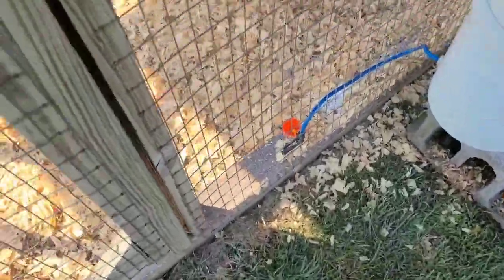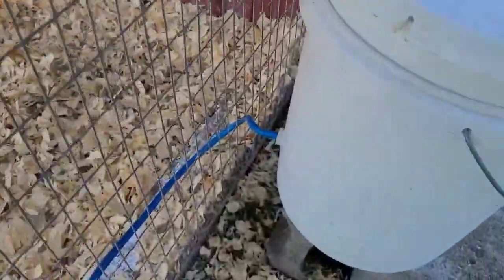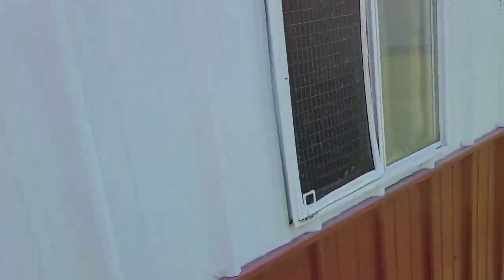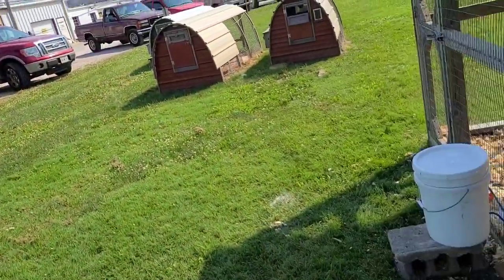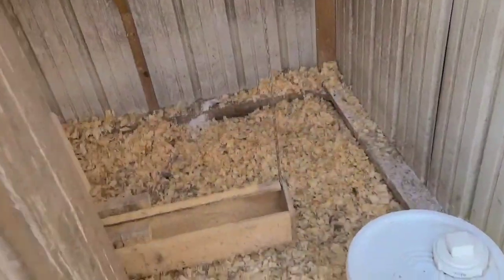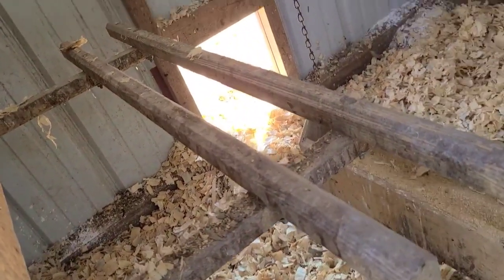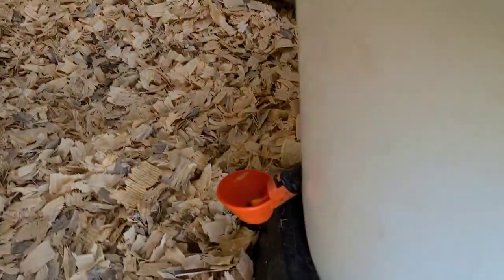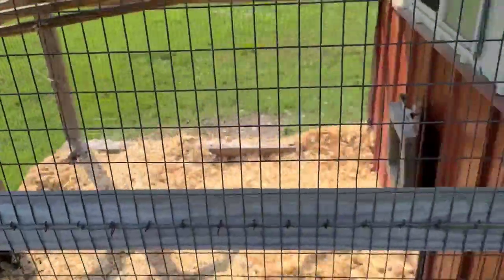A tour of a chicken coop at Cackle Hatchery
Chicken Coop tour at cackle hatchery